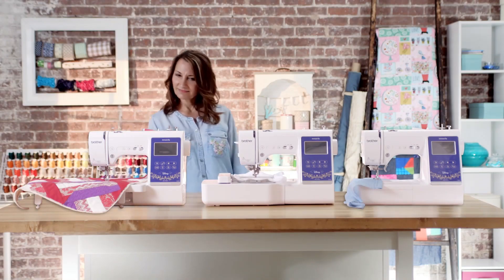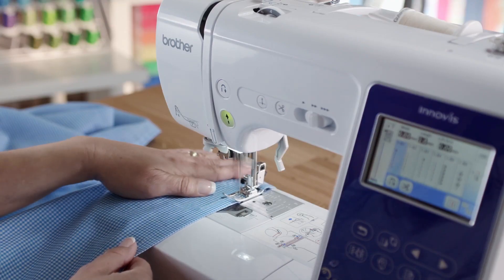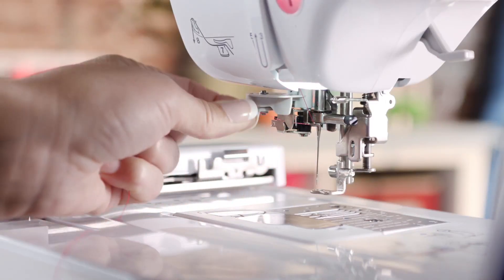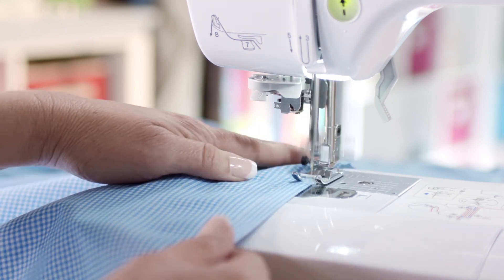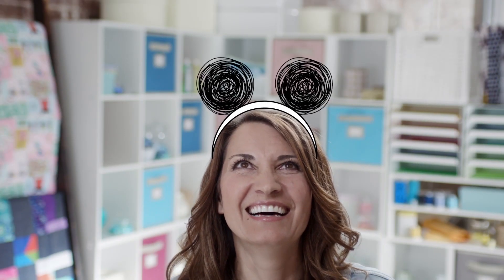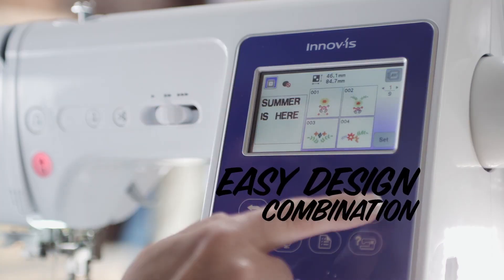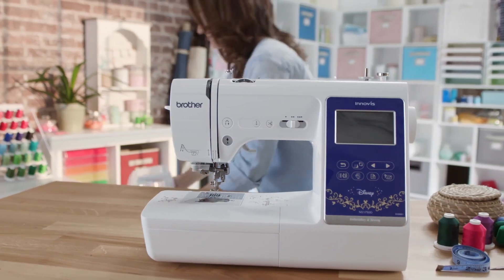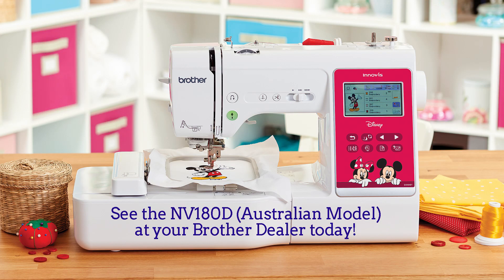Innov-is NV180D 3-in-1 Embroidery Machine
It sews, it quilts and it embroiders. And it does all three brilliantly. The Innov-is NV180D combination machine is like having three machines in one. Loaded with features, you’ll love how easy it to use and it’s smooth sewing.